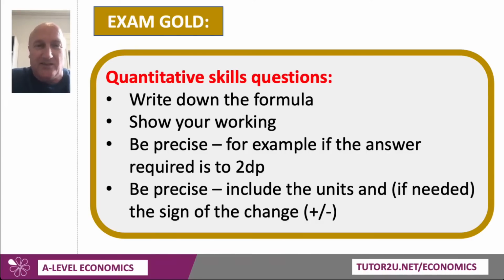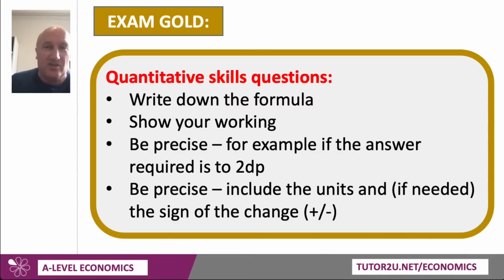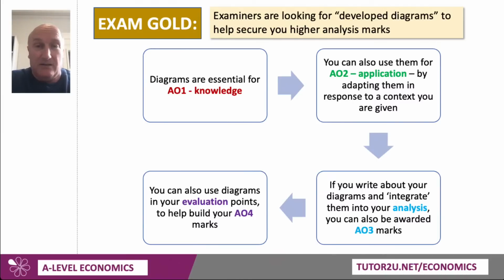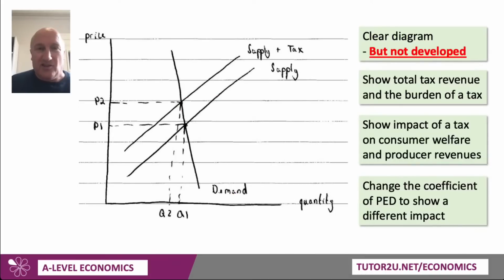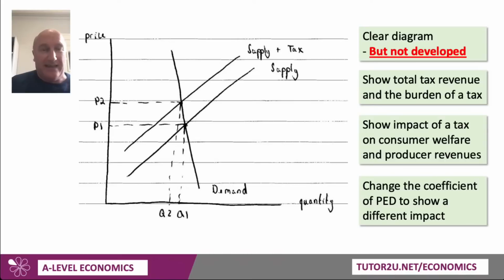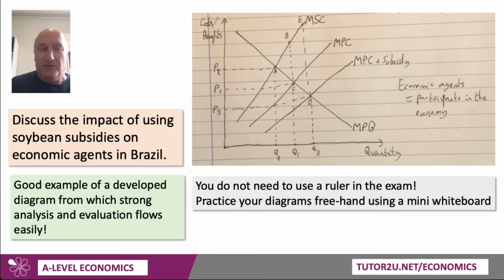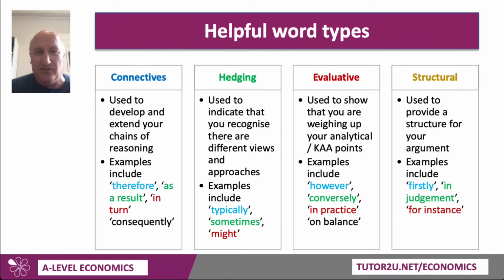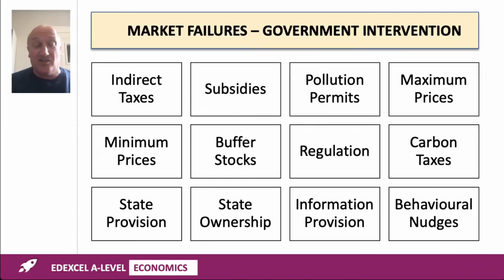A-Level Economics | Paper 1 (2022) | Live Student Q&A | Your Micro Questions Answered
Here's a chance to join a quickfire Q&A with Geoff on micro topics ahead of Paper 1 tomorrow. Micro econ questions only please!